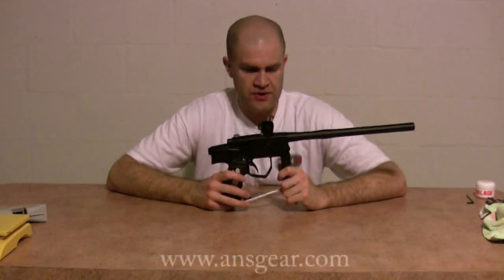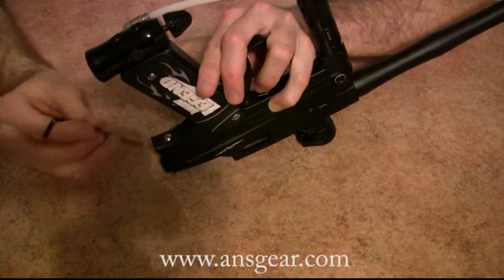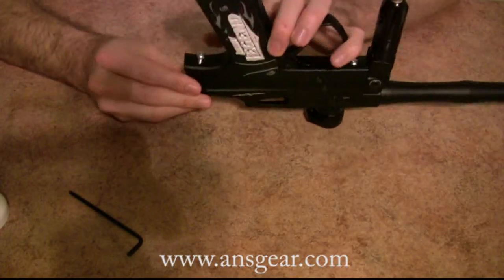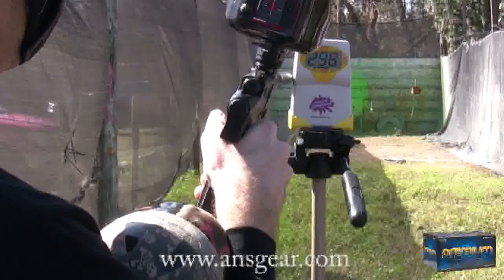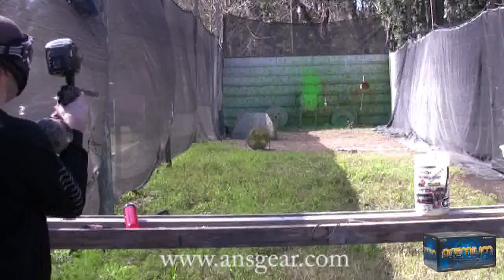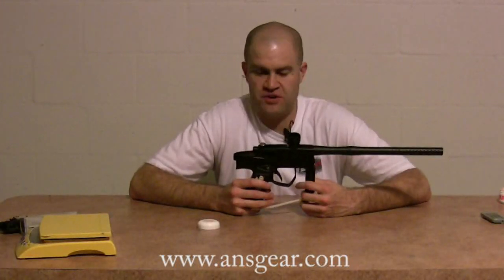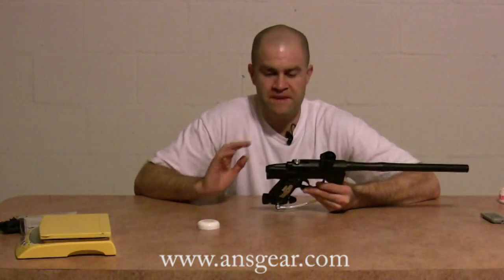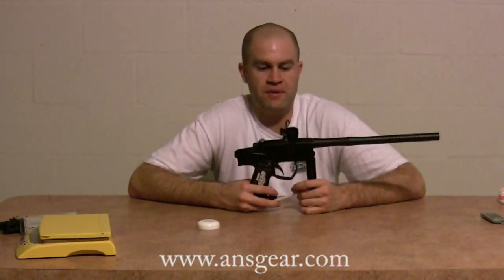Infinity Legend Review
On sale for $350! Click the link above! (must log in first)